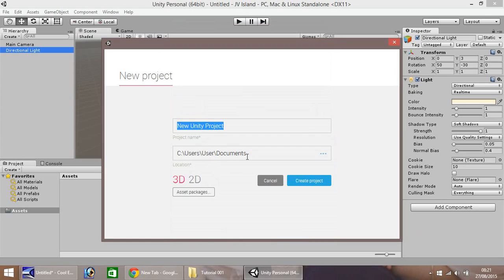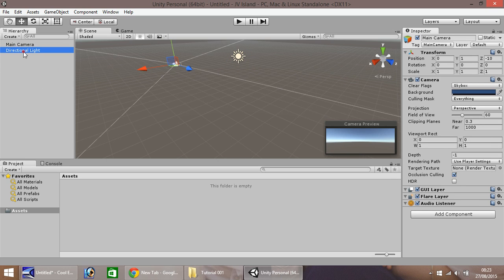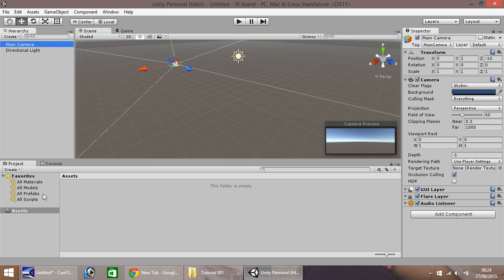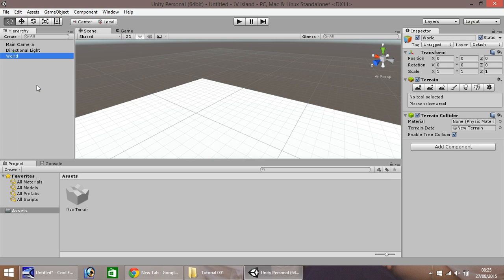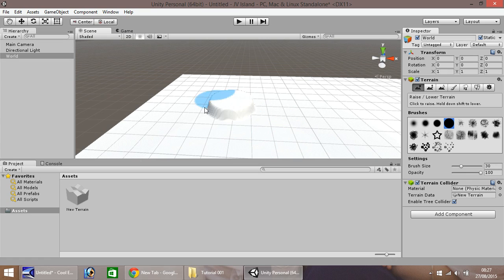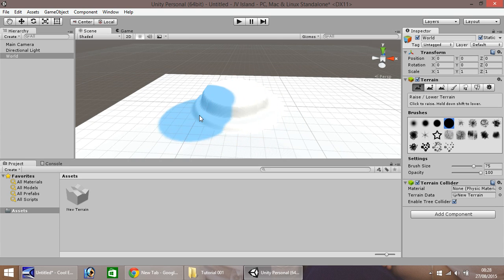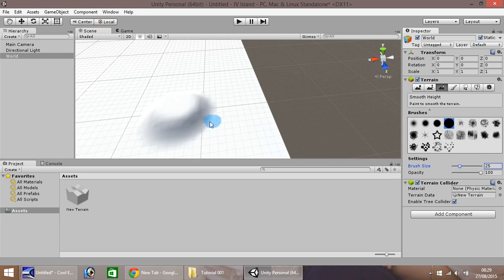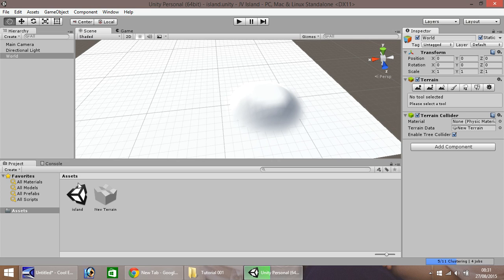How To Create An Island Landscape - Unity 5 Tutorial For Beginners - Part 001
In this Unity mini-series, we show you how to build a quick and easy island landscape for your game. Running over 4 episodes, we mainly use a terrain to shape and create our scene.

Who Is Jimmy Vegas?